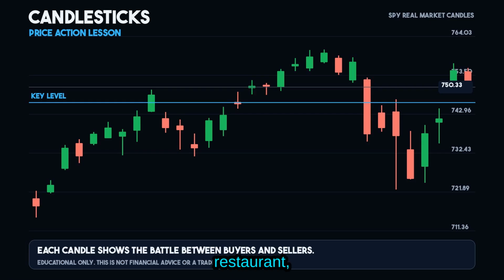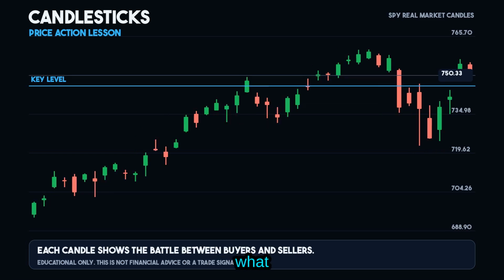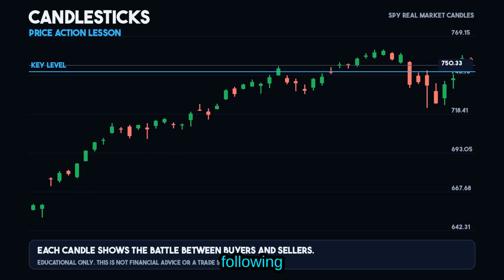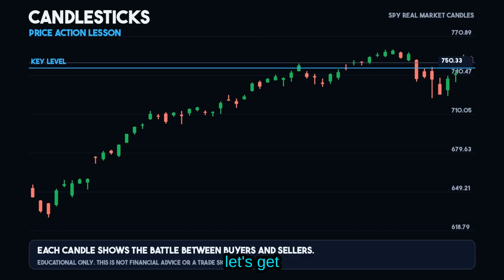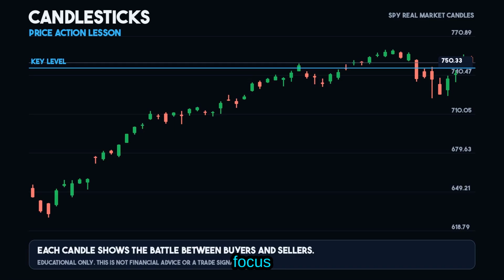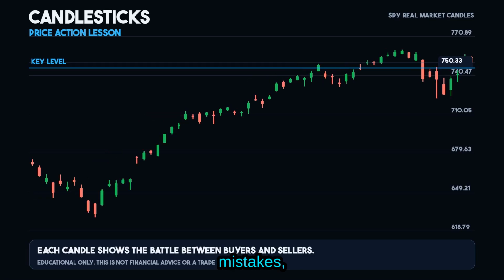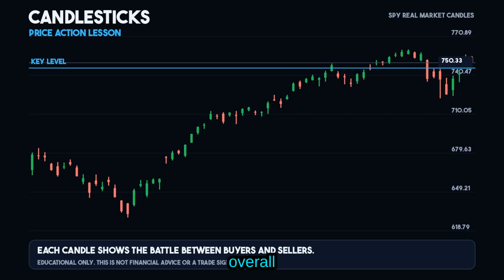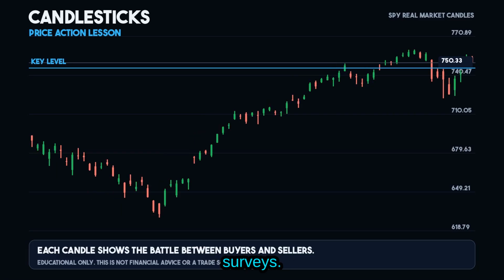Lesson 17: Mastering Volume Analysis in Trading - Price Participation Explained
Trading From Scratch - Lesson 17: Volume analysis and why price needs participation

In this @Tradingclub-q7u lesson, we teach volume analysis and why price needs participation from the ground up for complete beginners. You will learn the concept, why it matters, how beginners should think about it, the mistakes to avoid, and a practical exercise to build real skill step by step.